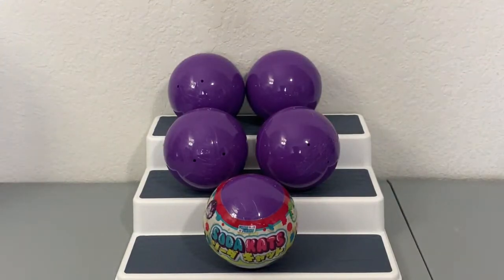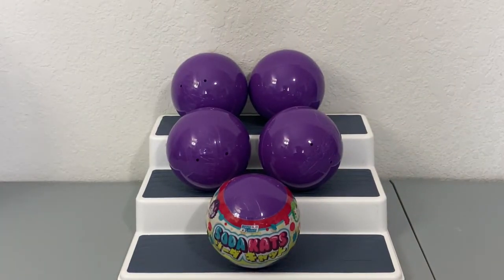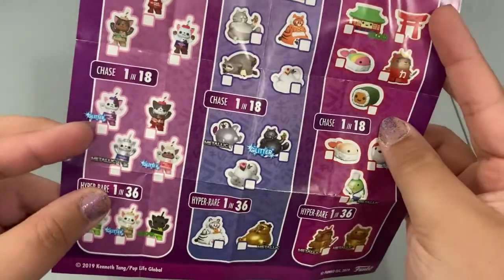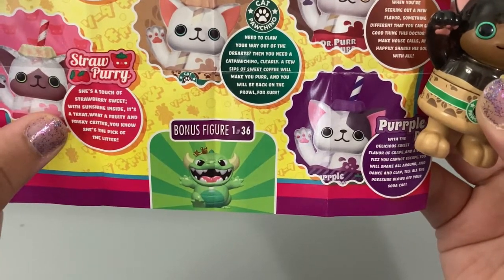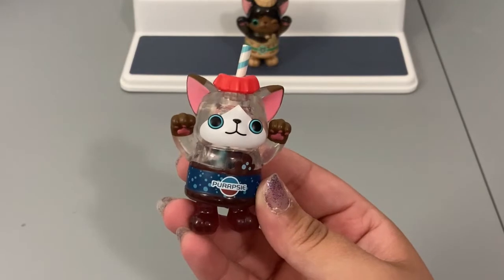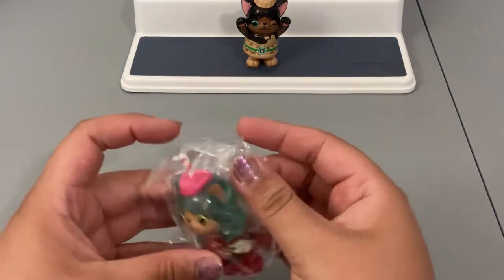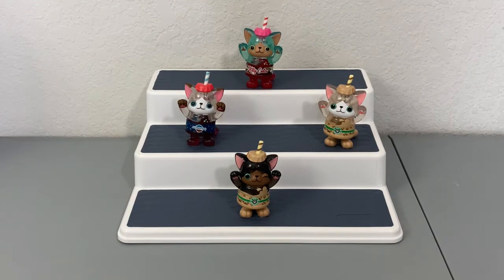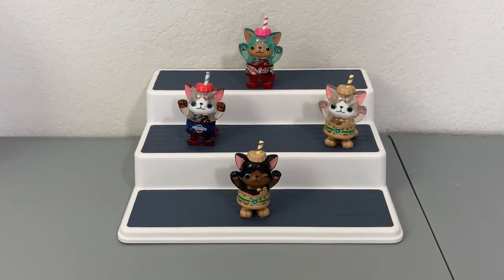FUNKO! PAKA PAKA SODA KATS Unboxing ~PART 1~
Hiiiiii Friends!

Bye Friends!!!